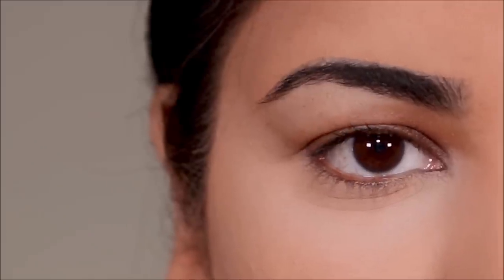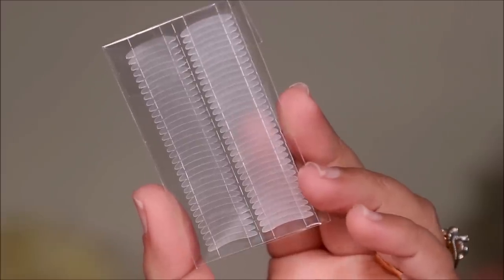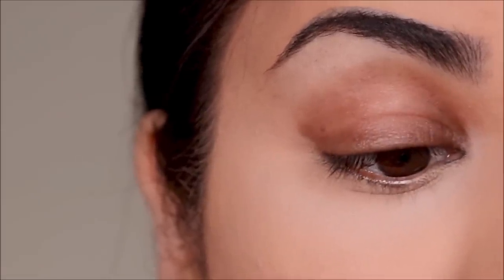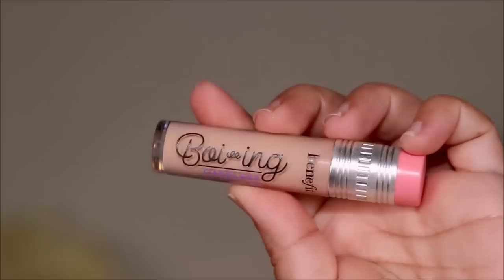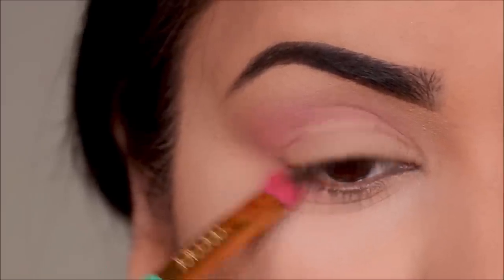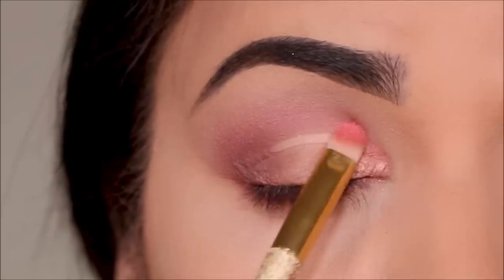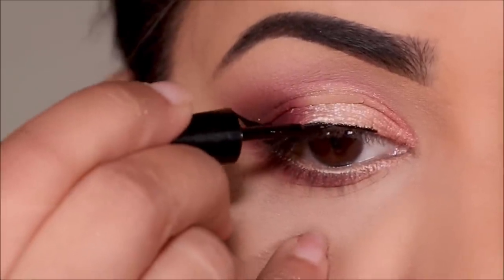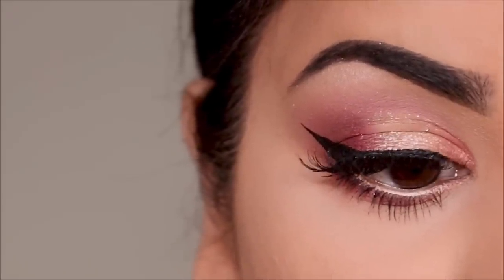HOODED/DROOPY EYES: Do You Need A Lid Tape?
Hi smittens!! In todays tutorial, I’m demonstrating the use of lid tape for hooded eyes. I’m comparing the makeup looks on both eyes – one with the lid tape and the other without. Do you need it? Don’t you need it? You Decide!!
Thumbs up if you want more hooded eyes tips and tricks, lots of love xox Smitha

Giveaway Winners (you will receive a message from me requesting your address):
1. ahana basak
2. Rachanashah00 (Universe)
3. Chinmayi Satya
4. Muskan rana (Makeup Review Vlog)
5. Stacy Bertrand
6. Laavanya Iyer
7. Suhasini R Pillai
8. Simran Ahamed
9. Raeden Collins
10. Cynthia Biladeau

I’ve created a facebook group called “Beauty Babble”, in which we talk all things beauty. You can add anyone to this group and share your looks, tips, ask questions, and babble away!
If you’re interested to be a part of this closed group, please join

Lid tape
Benefit Cosmetics Roller Lash Curling & Lifting Mascara
Kiss lashes in Pixie

♡ ♡ Smitha Deepak ♡ ♡